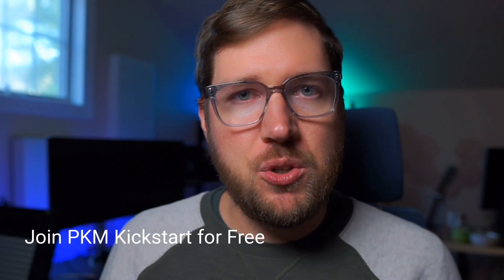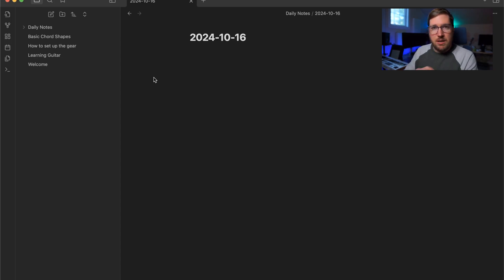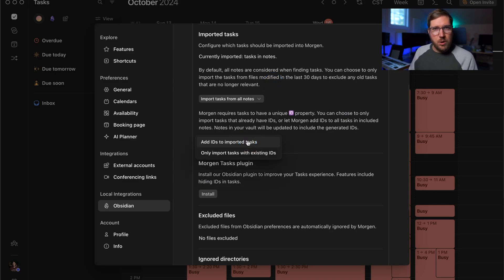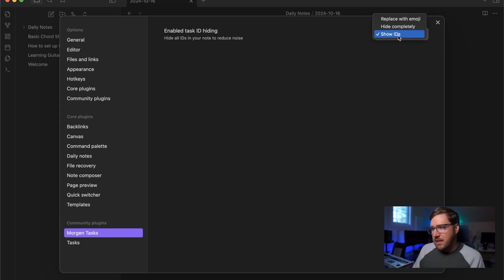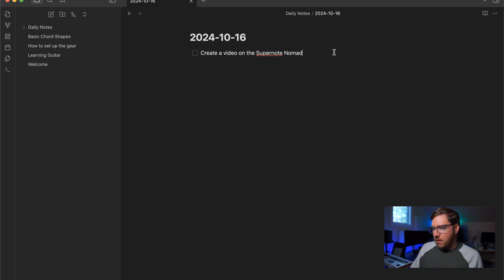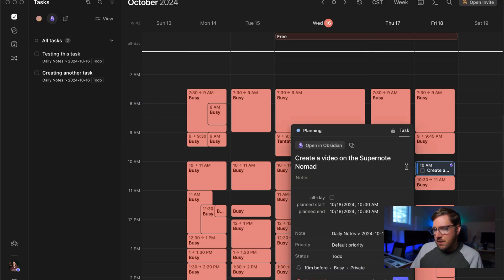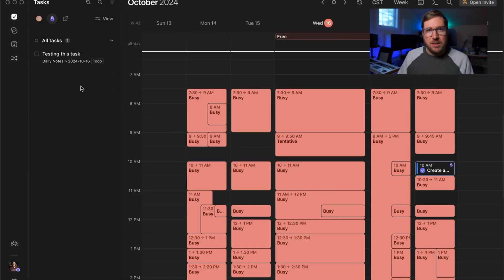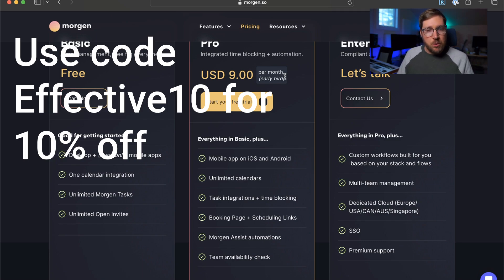Plan Your Obsidian Tasks in Morgen | Morgen x Obsidian Integration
Obsidian has worked well for task management from the beginning. But one thing has always been missing: an easy way to plan your day. Morgen is here to change that. With its new Obsidian integration (currently desktop only), you can sync tasks from your Obsidian vault with Morgen for seamless task planning and time blocking. In this video, learn how to set up this integration so you can centralize your task management, making daily and weekly planning more efficient.

=== GEAR ===

=== PKM Stack ===

00:00 Introduction to Task Management in Obsidian
01:39 Setting Up Morgan Integration
03:57 Configuring and Using Morgan Tasks Plugin
05:15 Creating Tasks in Obsidian
06:31 Integrating Obsidian with Morgan
08:14 Maximizing Productivity with Obsidian and Morgan